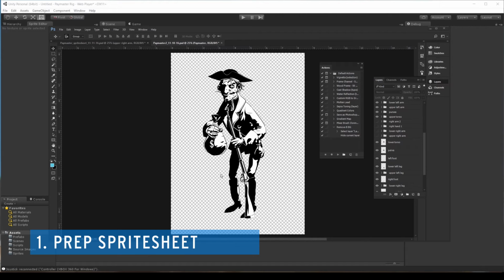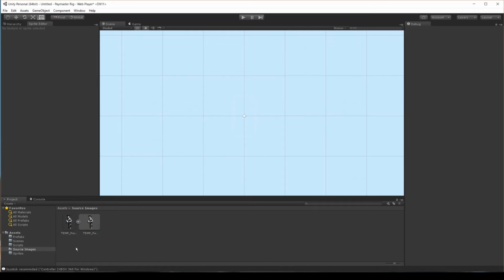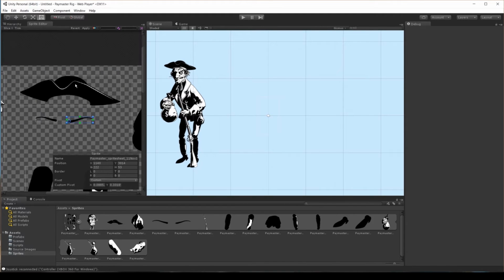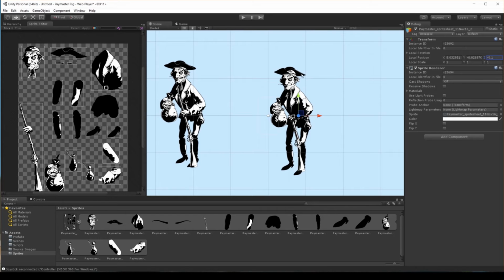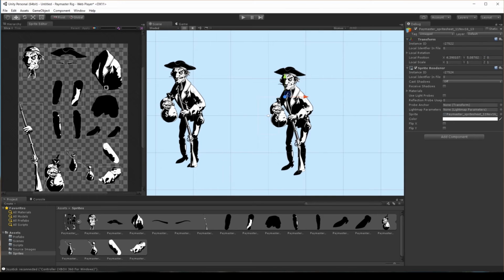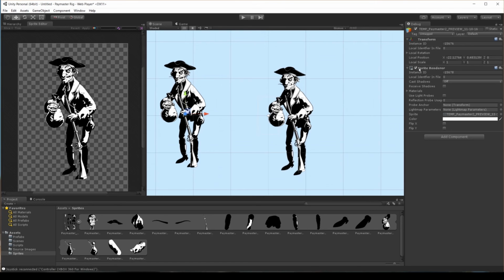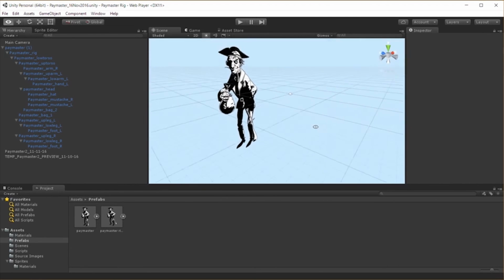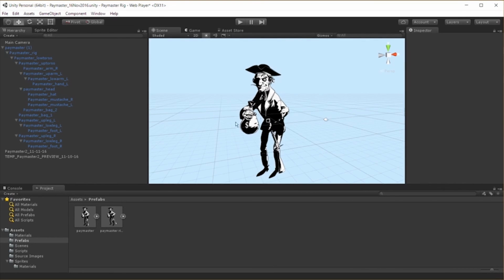2D Character Rigging in Unity - Part 1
A followup to an in-class lesson on this process.